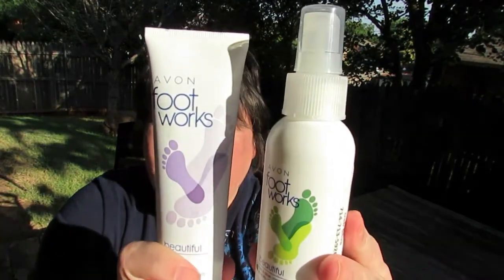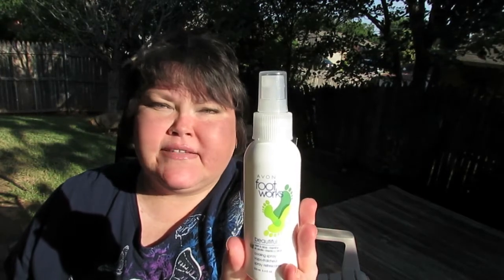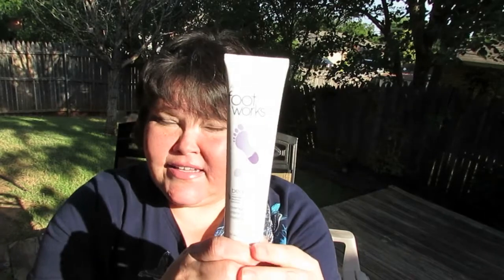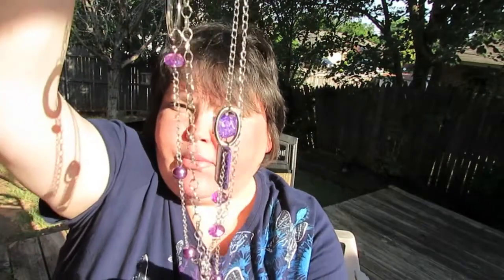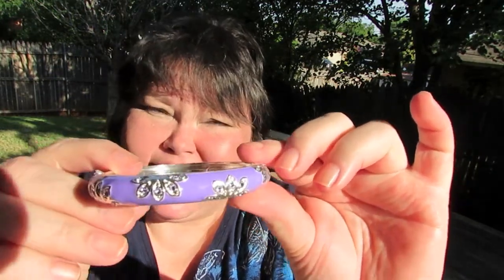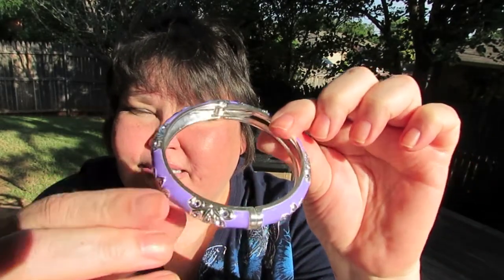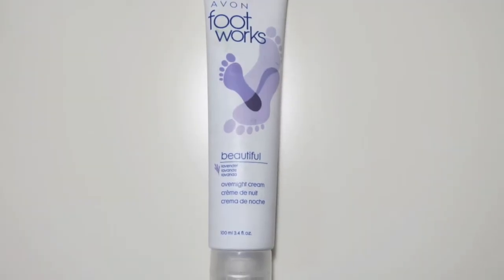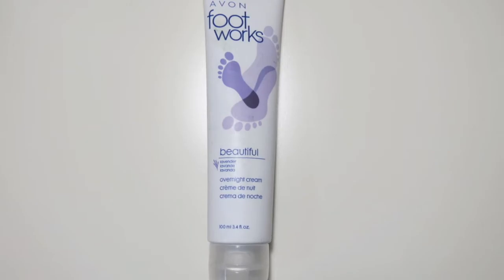Let's Have Some Fun... July Giveaway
July's Giveaway was donated by Deb Silva. Please check out her websites!

   AVON Representative DEBBIE SILVA serving the Anaheim, CA area

  Debz Dazzle! Paparazzi Independent Dealer #5714
  Women and Children s Jewelry and Accessories. Amazing prices!

MAKEUP: Bare Minerals in Light, Physicians Formula Happy Booster Bronzer and Blush in Natural, Concealer Twins Green/Light. Maybelline Instant Age Rewind Eraser Dark Circle in Light.
EYES: Urban Decay Naked 2 Palette. MAC Stubborn Brown Liner. Estee Lauder Mink Shadow. Neutrogena Healthy Mascara. Urban Decay Primer Potion in Sin.
LIPS: Two Faced Perfect Lips Lip Liner, Centerfold Lipstick. L'Oreal Lip Balm Nourishing Nude. Physicians Formula Plumpling Potion in Pink Crystal Potion